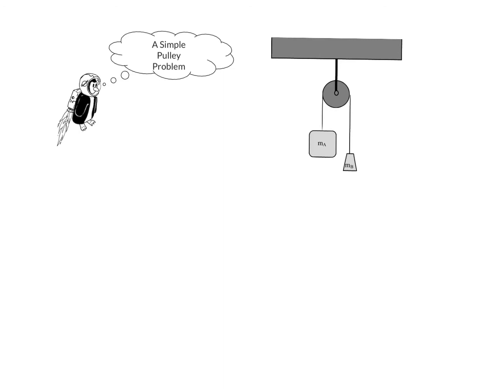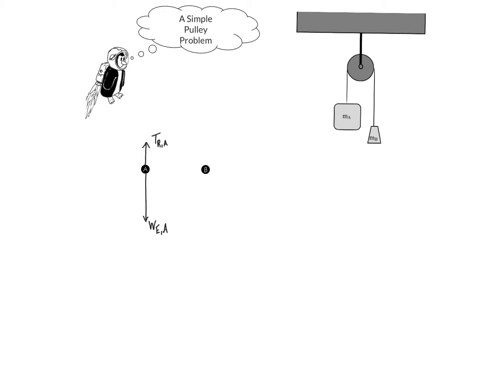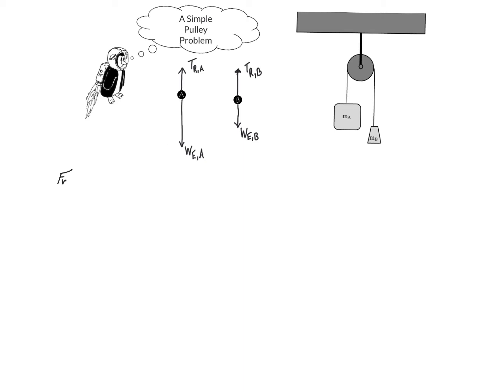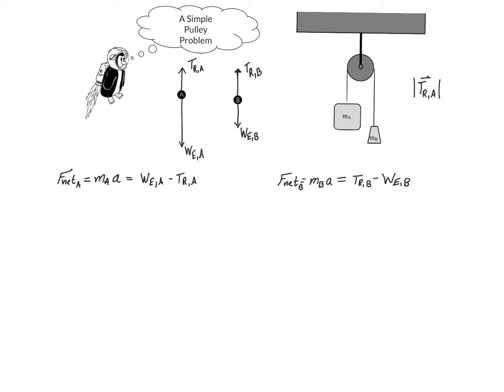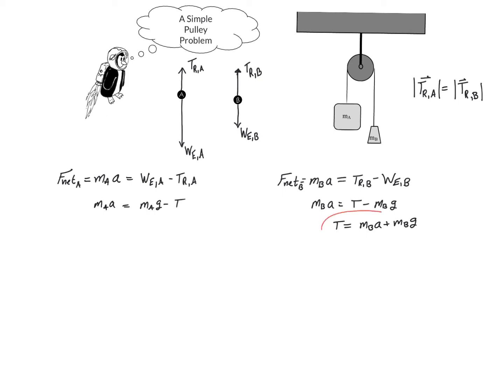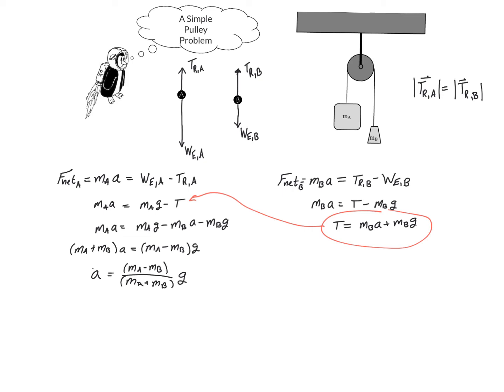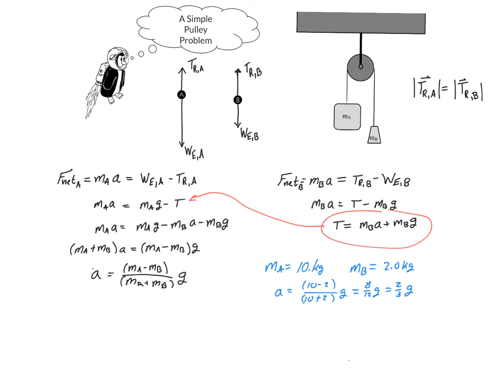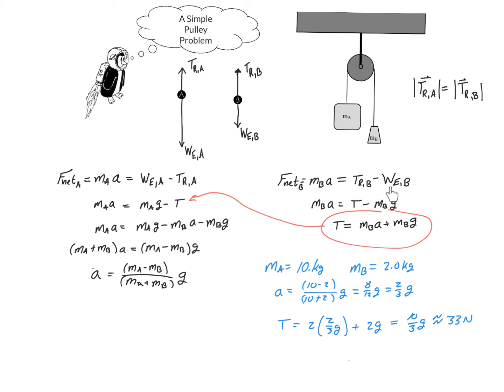Simple pulley force problem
A description of how to solve a pulley problem involving two suspended masses